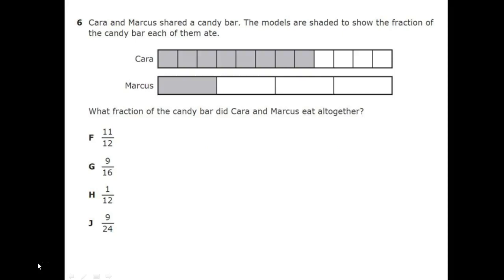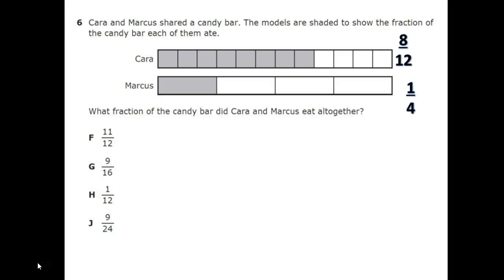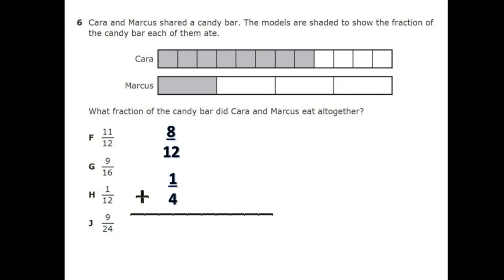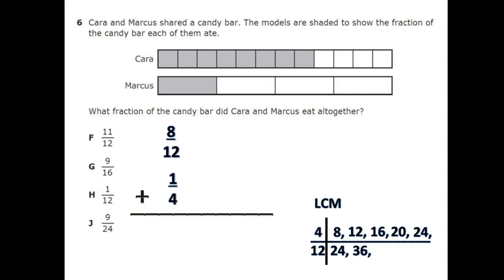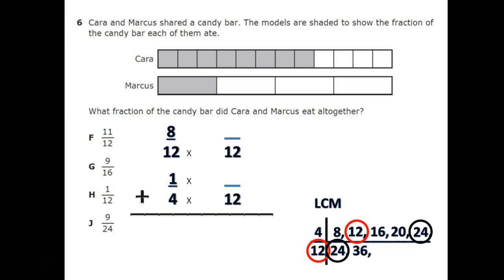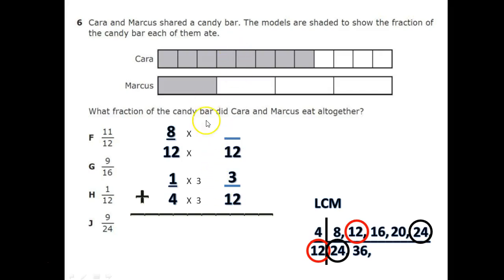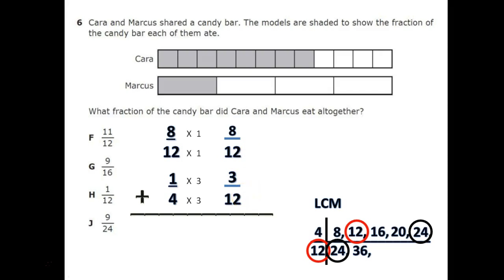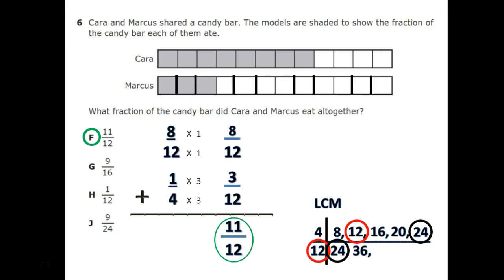Add Fractions with Unlike Denominators